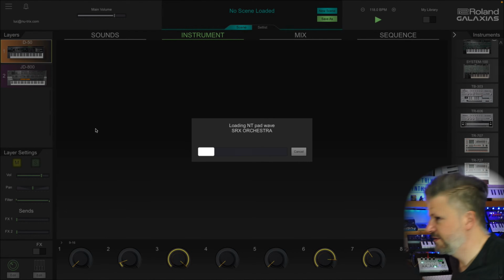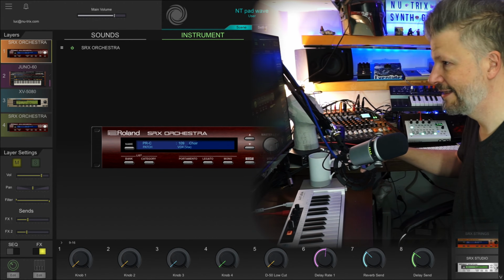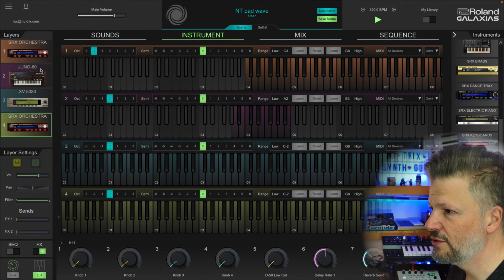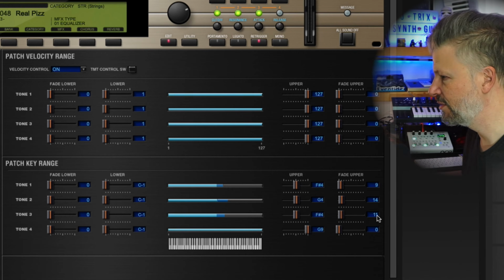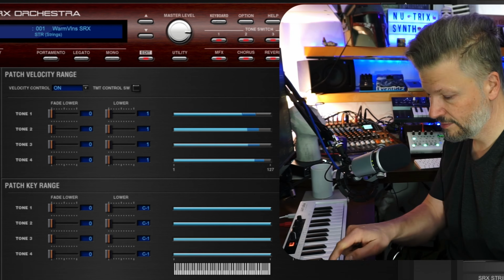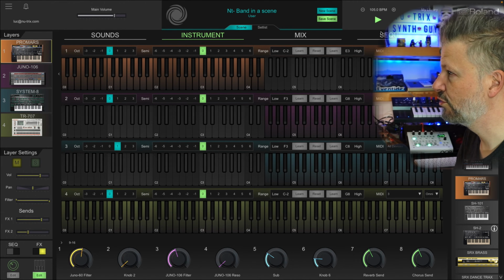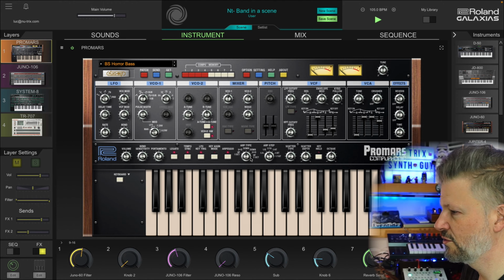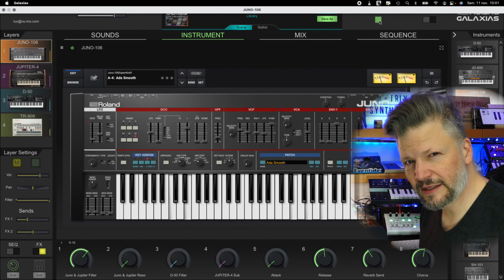Deep dive in Galaxias from @RolandCloud - make your own scenes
Deep dive in Galaxias from Roland and make you own scenes.
Roland has now a software that can access all of the Roland Cloud synth that you own. Not just the synth but also all the preset packs that you have installed on your computer. In galaxias you get to combine up to 4 layers, each with a different Roland Synth of Drum machine. You can mix them, add effect and even select the active note and MIDI channel for the layer. All that save to a SCENE. Just Great.
In this video, I go deep in the edit window to show different ways to make you own scenes.

-49 Percussive samples from my BassStation II, Volca Beats and iPad apps
-64 percussive native Circuit Patches
-64 samples

00:00 Introduction
00:48 Pad wave
05:02 Band in a scene
06:45 Electricity pluck
07:58 Get the party started